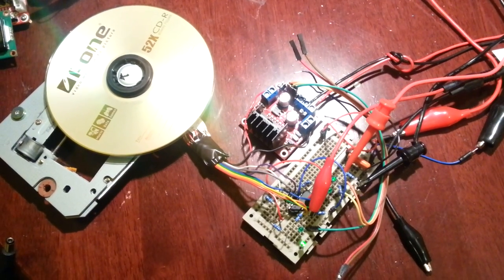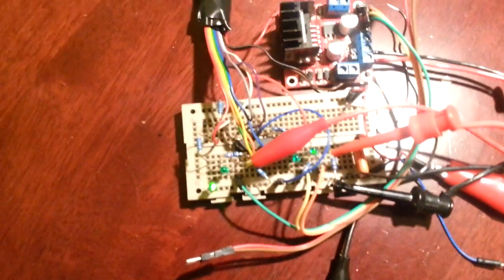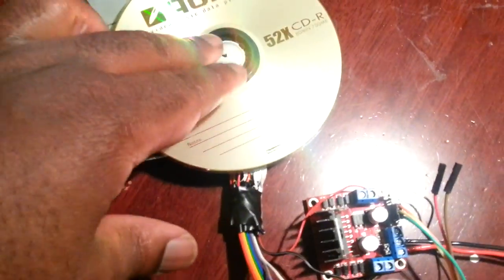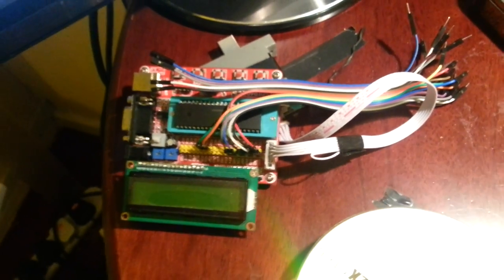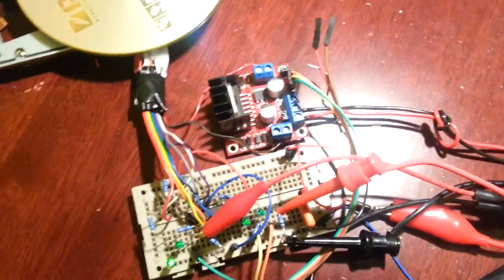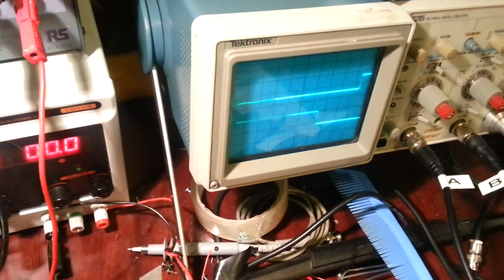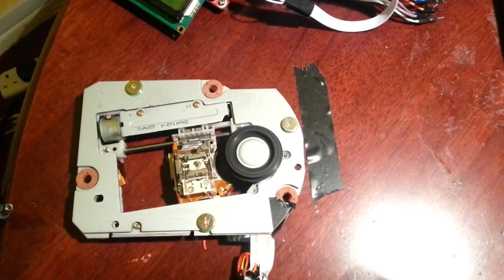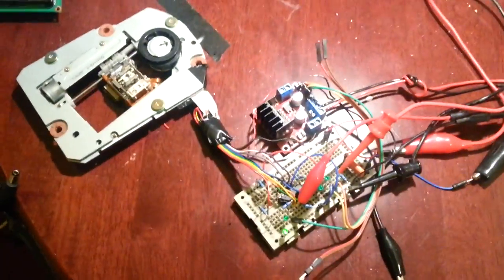Running DVD/CD ROM Spindle Motor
Running a DVD/CD ROM 3Phase BL-DC motor Spindle motor. Using the Hall Sensors to directly drive a L298 Half bridge I.C. After doing more testing. I believe reversing the rotation would have improved the motors performance.